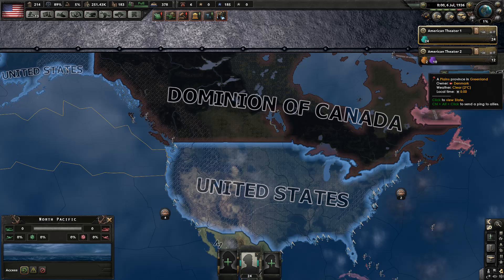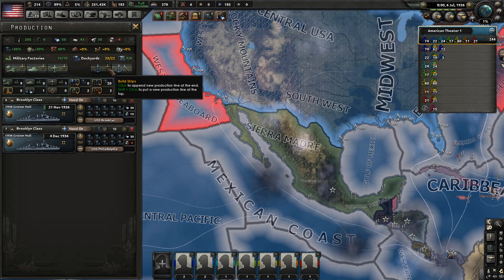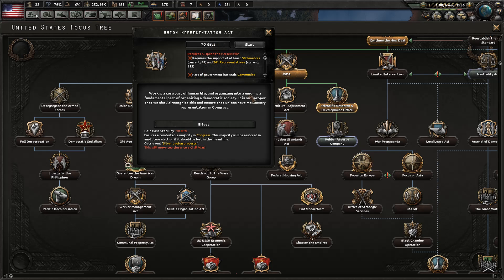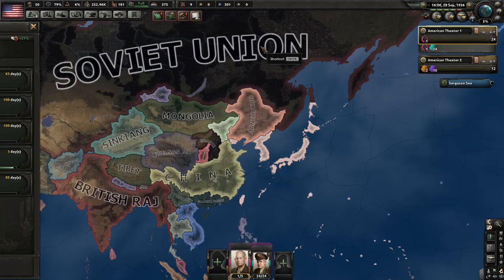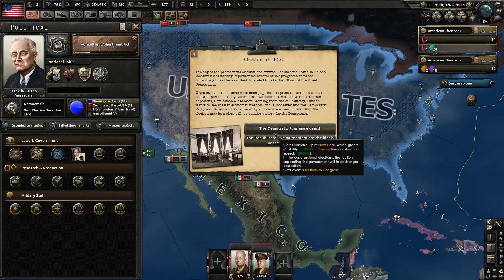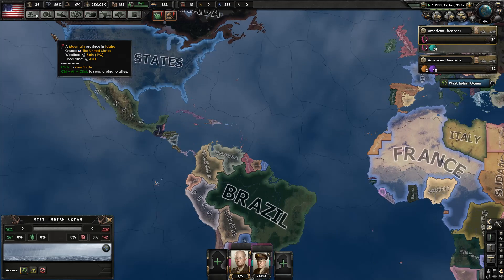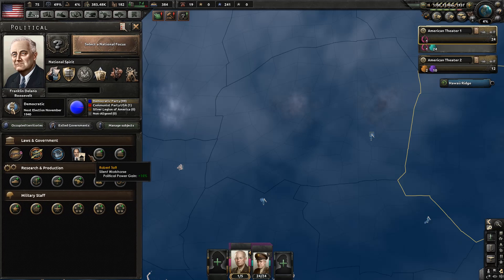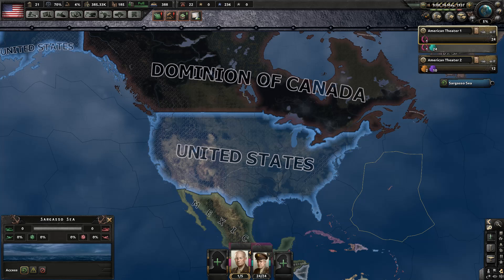HOI4: Man the Guns - United States of America #2 - Dealing With Depression